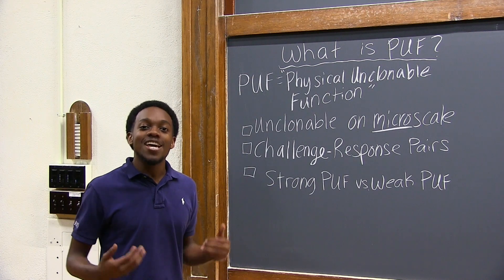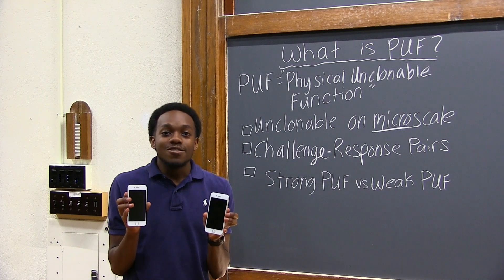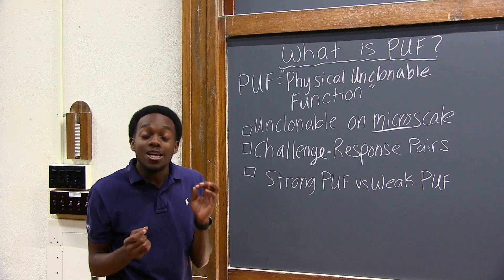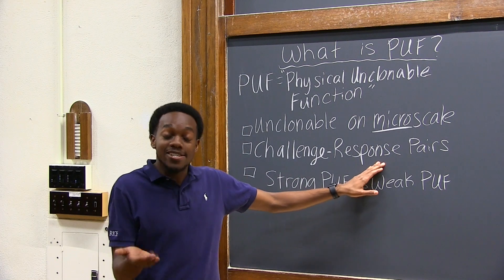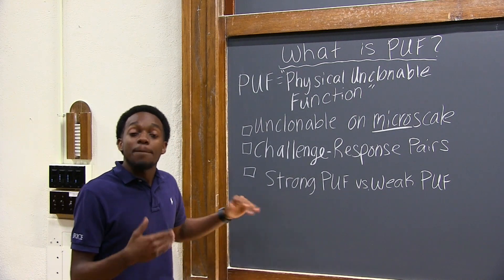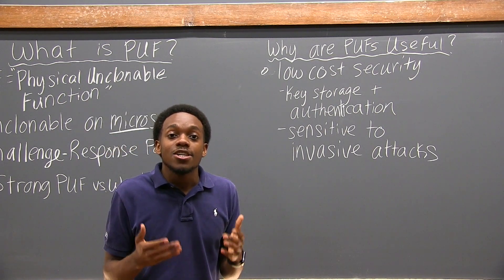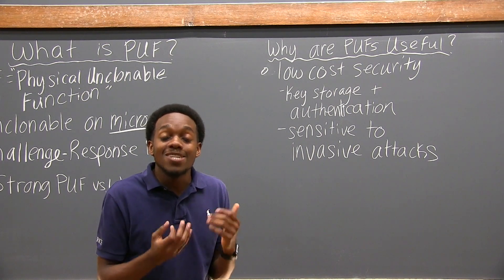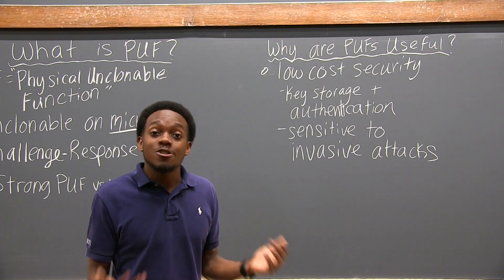Physical Unclonable Functions (PUFs) Explained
What are Physical Unclonable Function and Why are they useful?